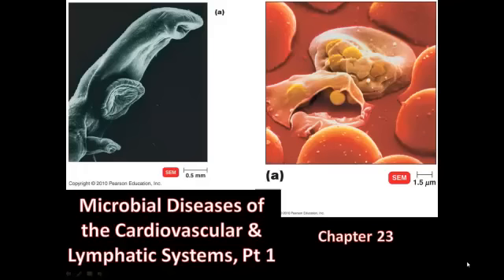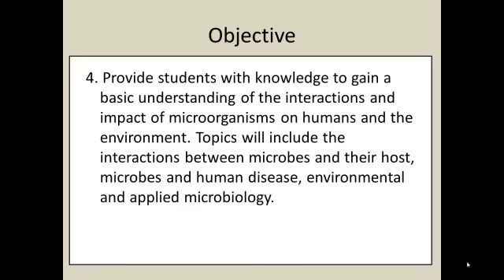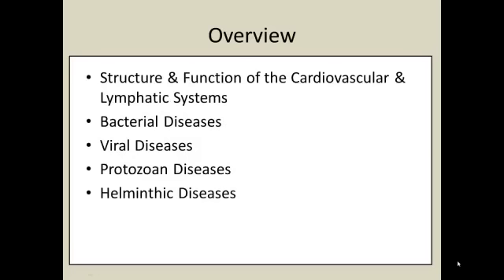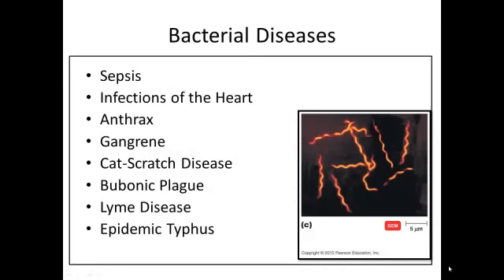C23 Diseases of Cardio and Lymph Pt 1